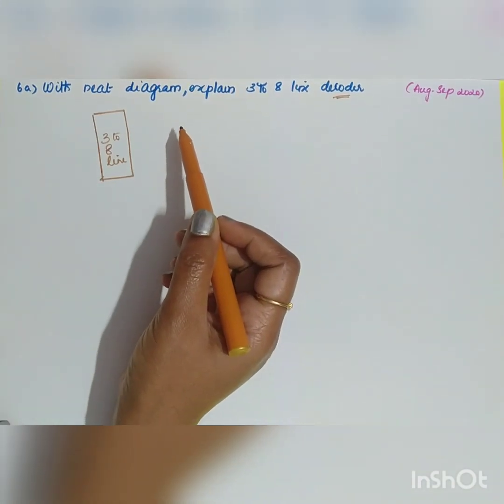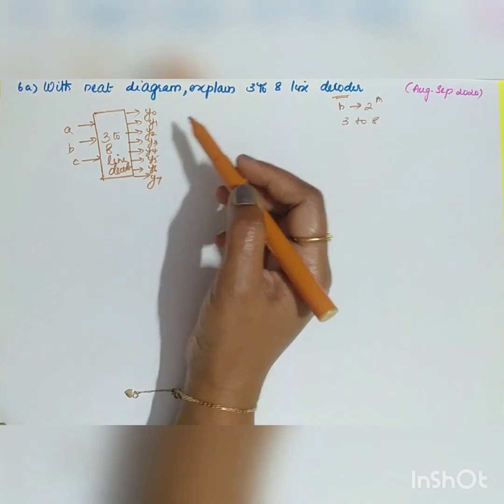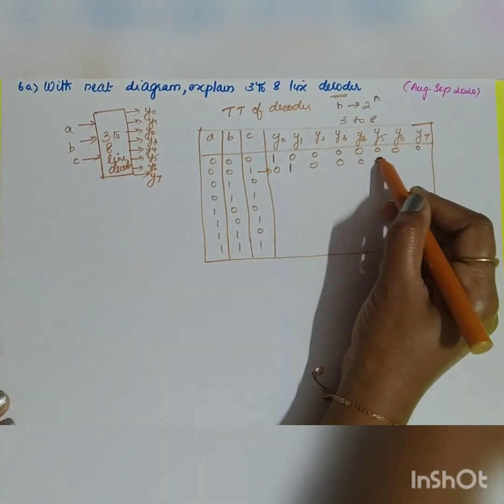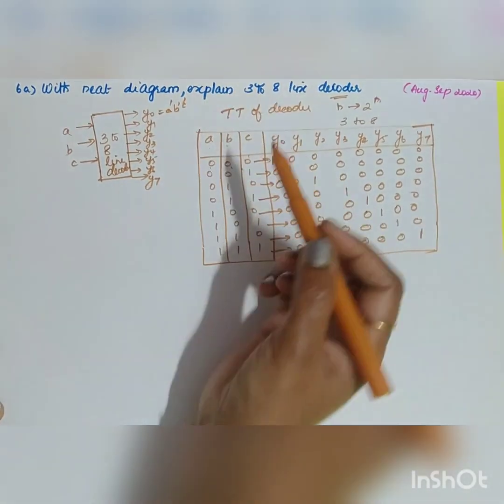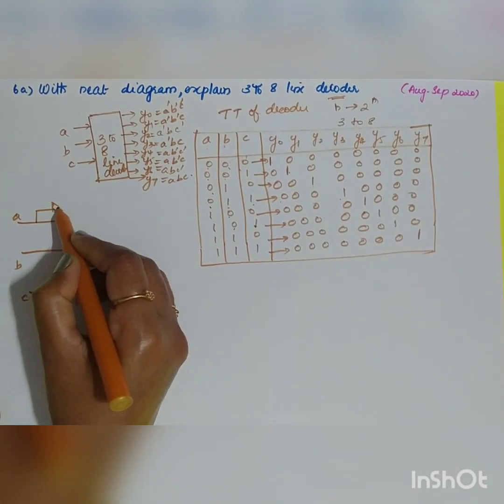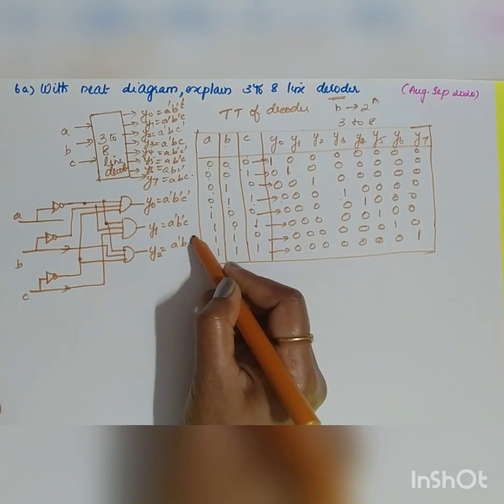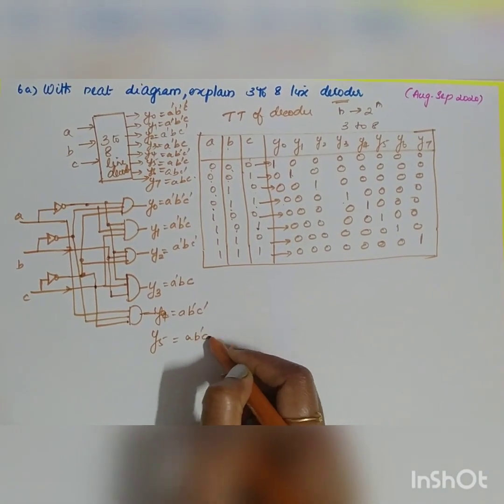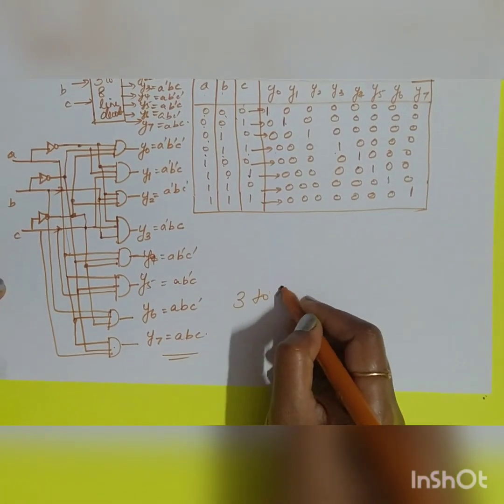3to 8 line decoder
With neat diagram explain 3 to 8 line decoder